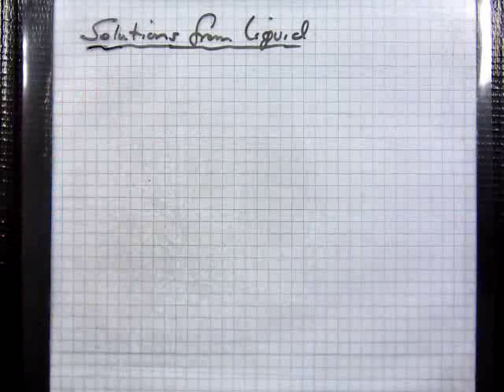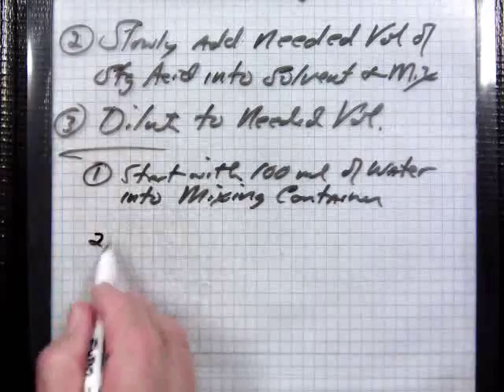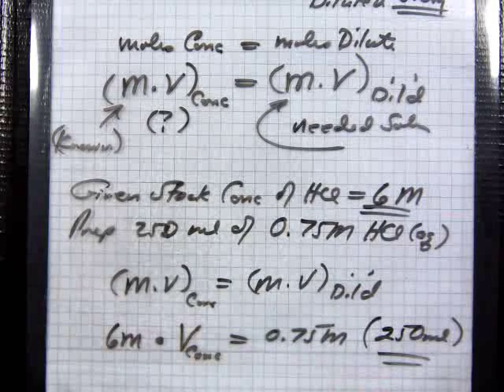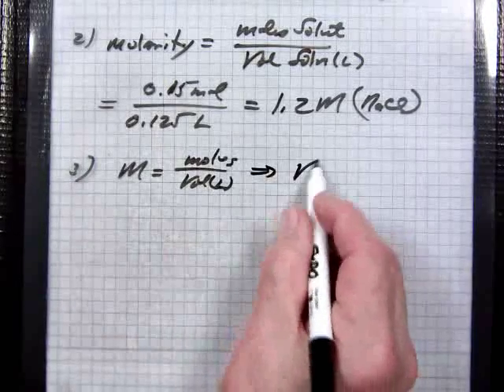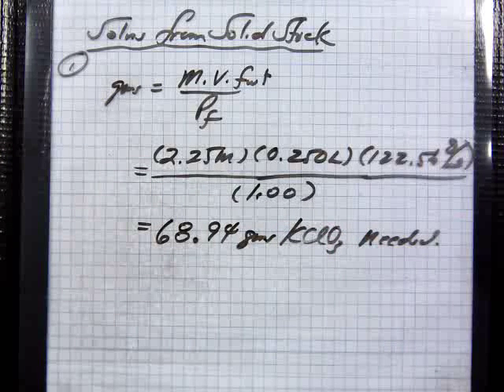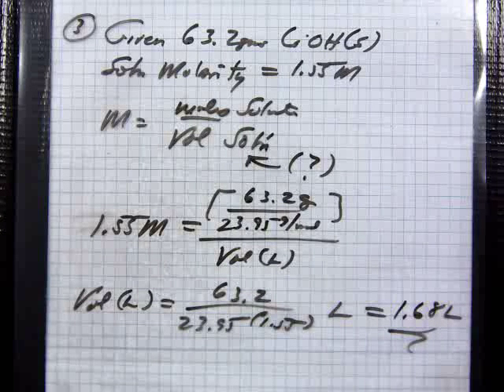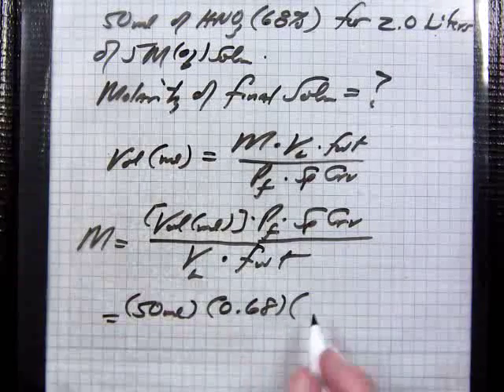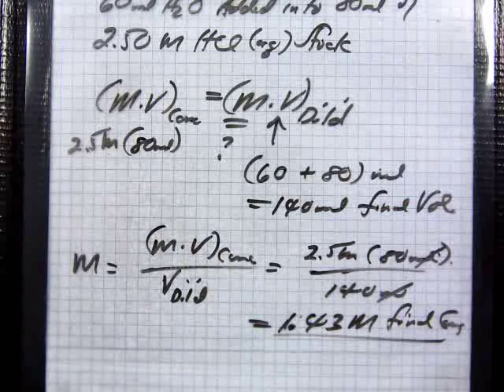3 Soln Prep II